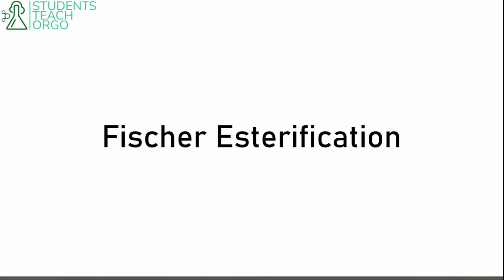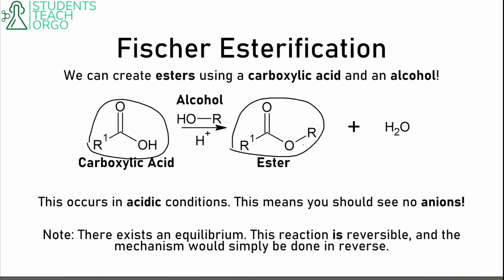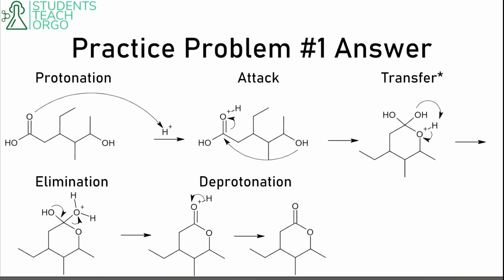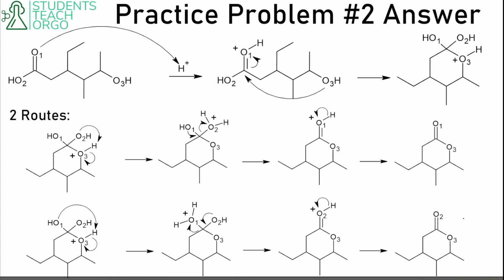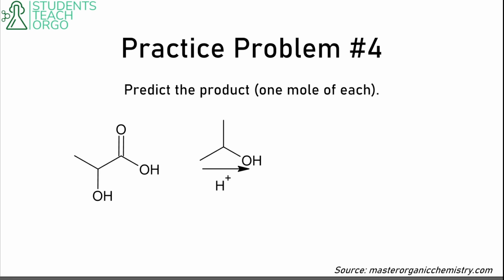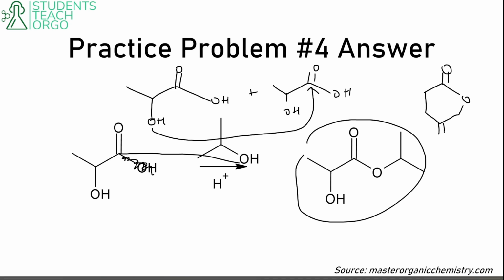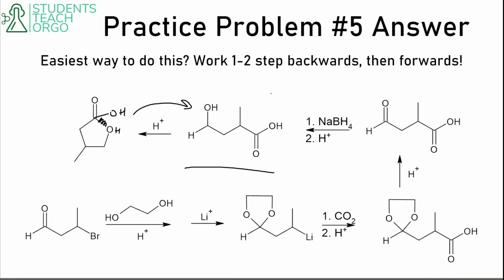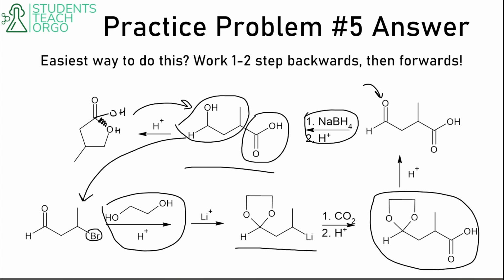Organic Chemistry 2: Fischer Esterification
Fischer esterification: one of the few ways we learn how to make esters.